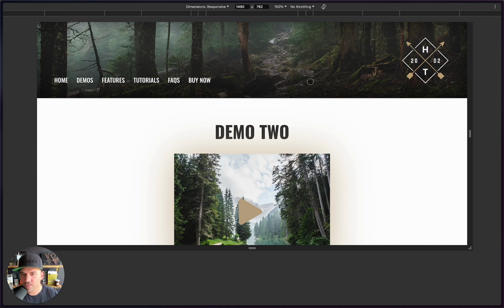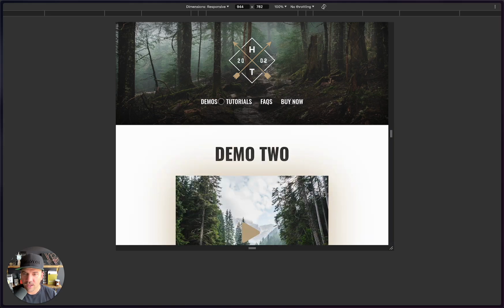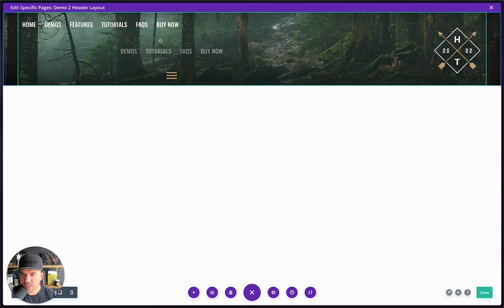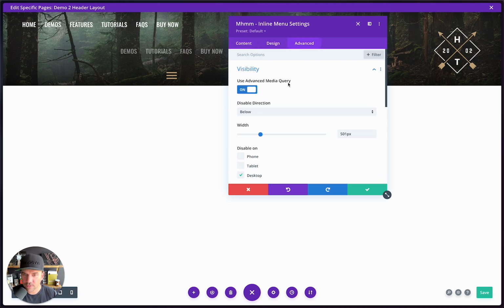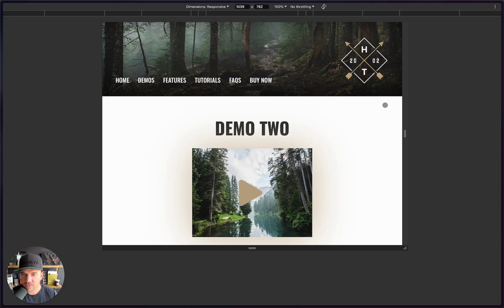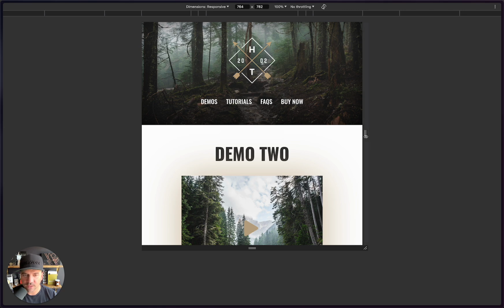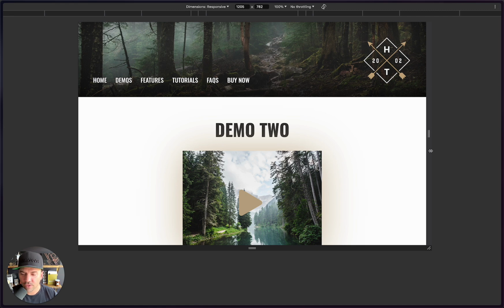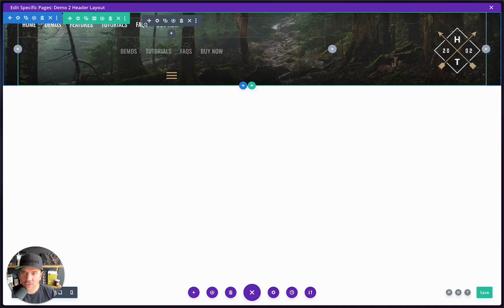Mhmm - Advanced Media Query